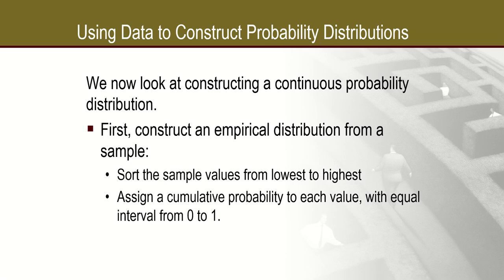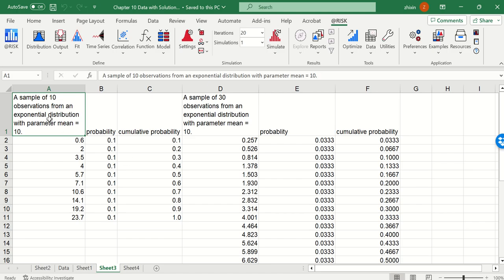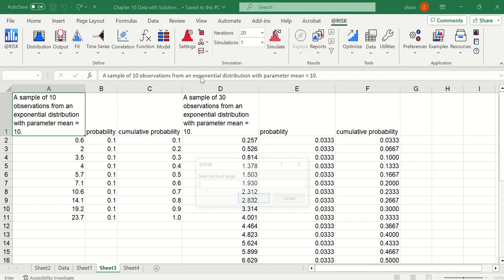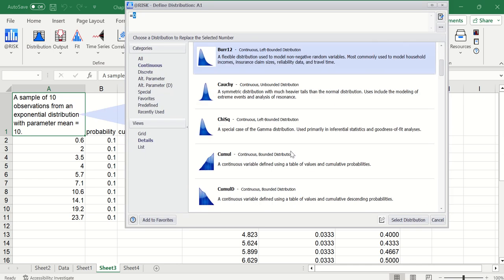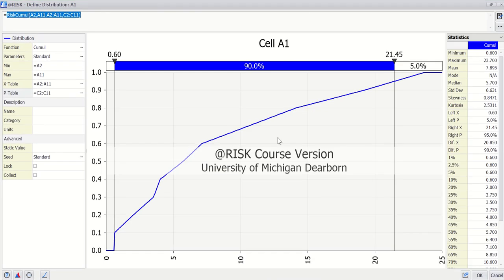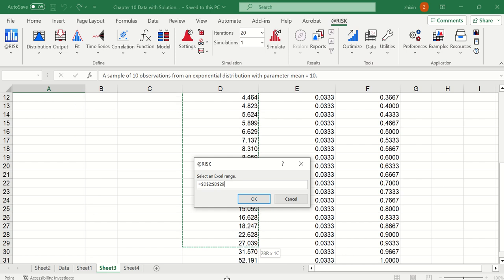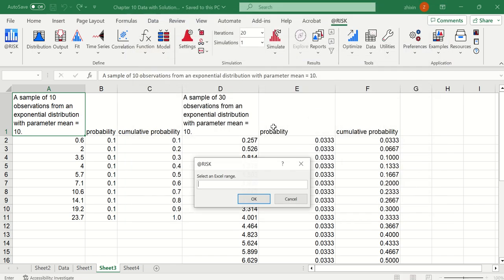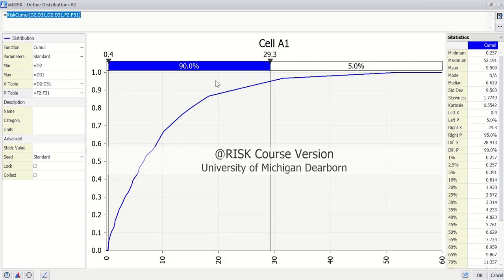Constructing a Continuous Distribution from Data Using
This video provides a guide to constructing a continuous distribution from data using @RISK.